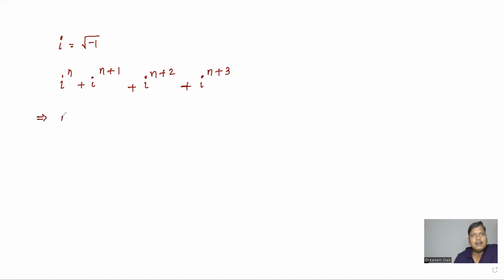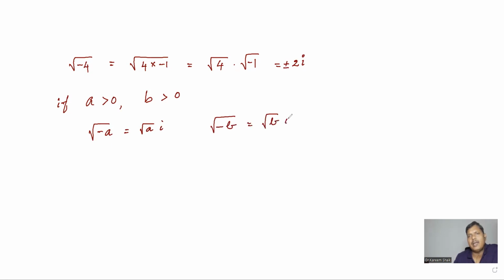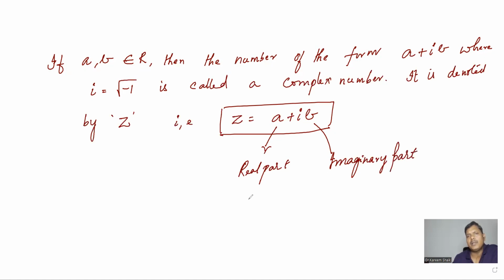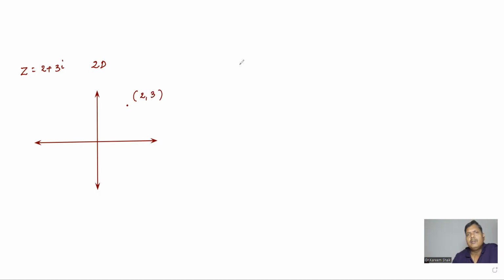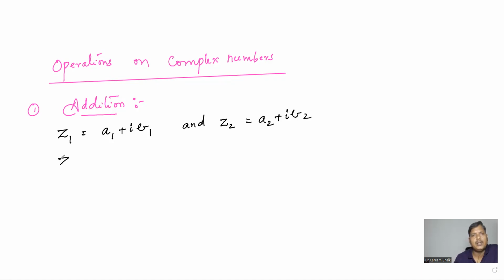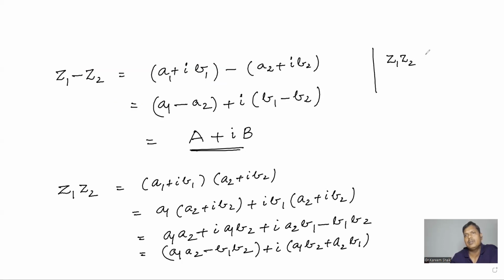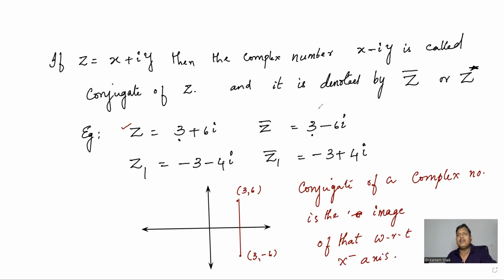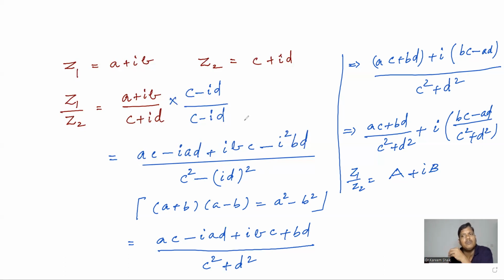COMPLEX NUMBERS PART 2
EDEXCEL FURTHER MATHS (Complex Numbers -Part 2)